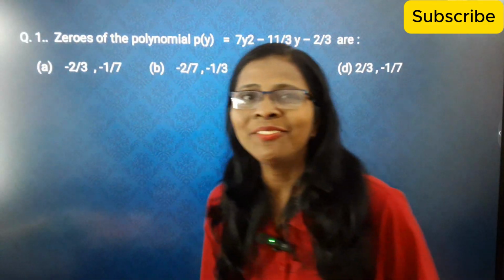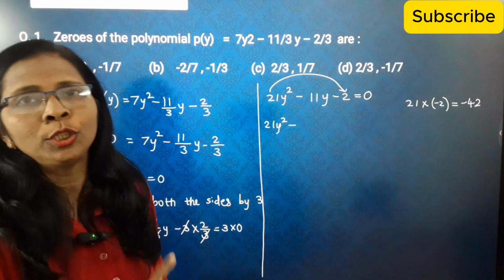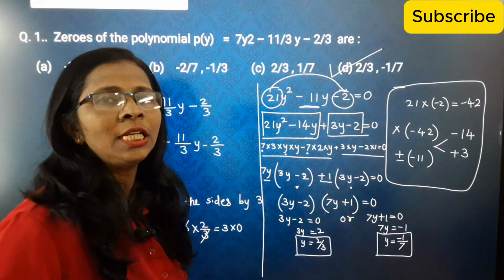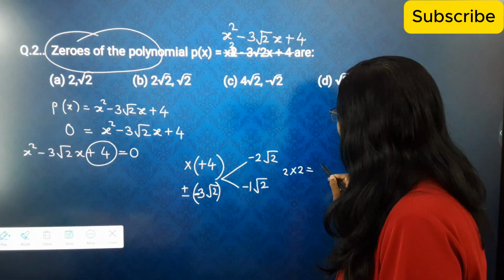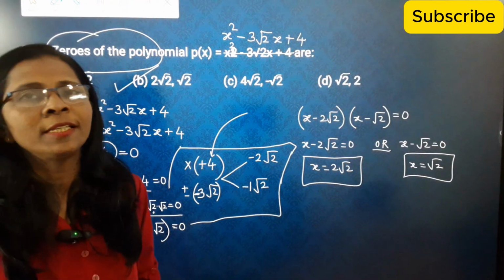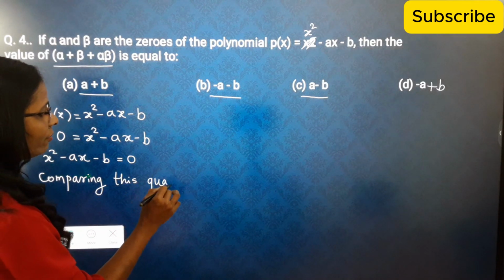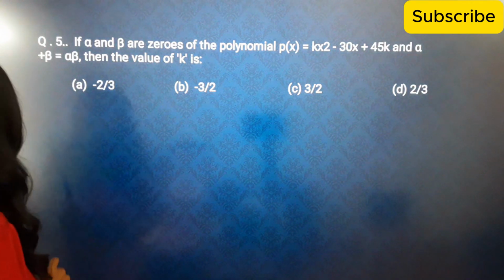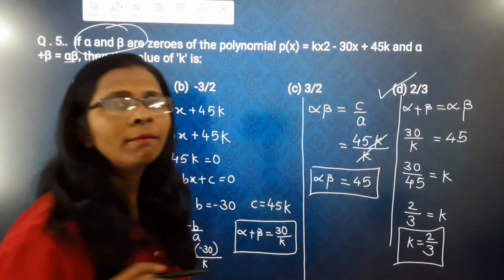| देखना हि है | Find zeroes of the polynomial |Maths pyq2025 ncert/cbse polynomials | part1